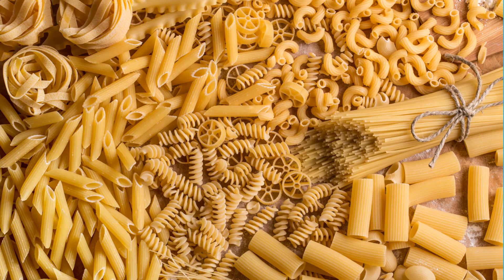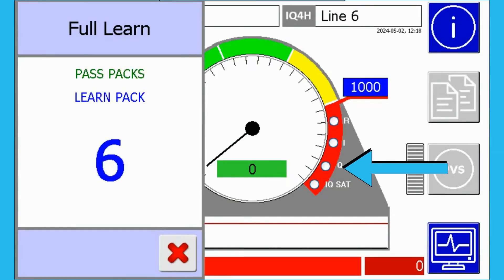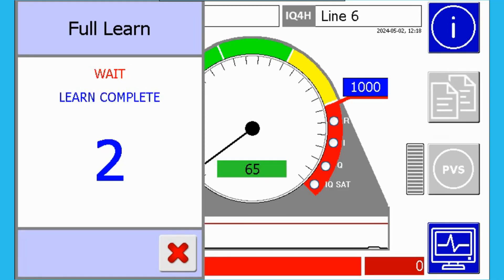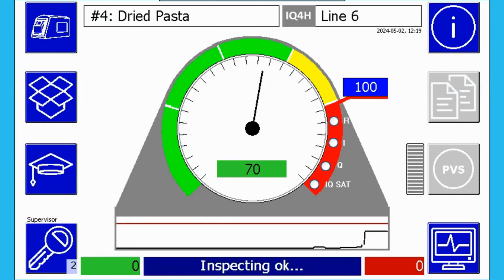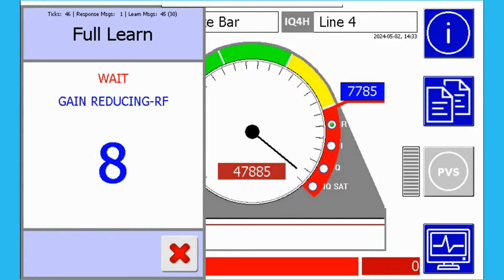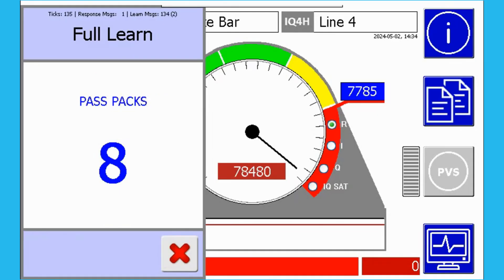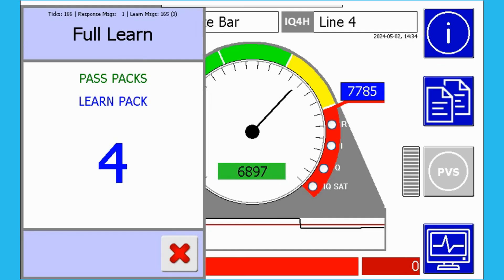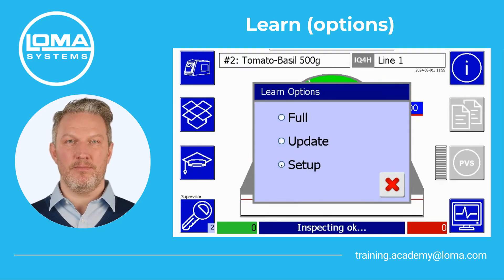Free Metal Detector Taster Module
This free taster module from LOMA® Training Academy is an example taken from the supervisor and quality IQ4H metal detector machine training course. The module explains about product effect and how it can alter the characteristics to how a product learn is performed. Just select the model and user level required (operator, supervisor or quality) to purchase the full course! Learn Today